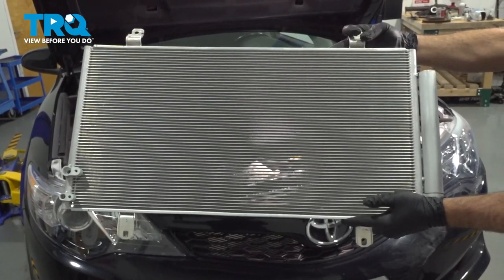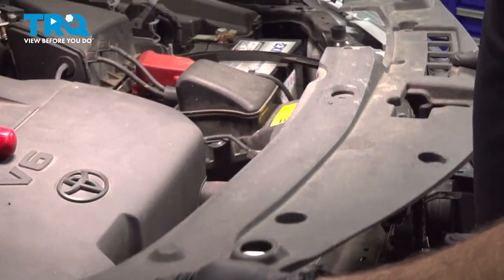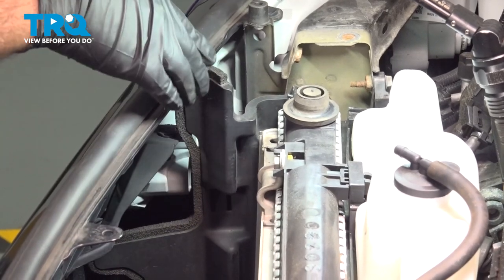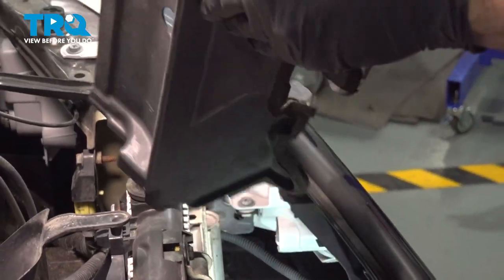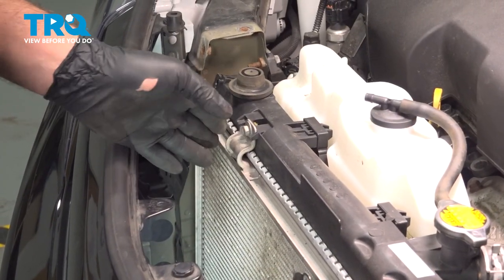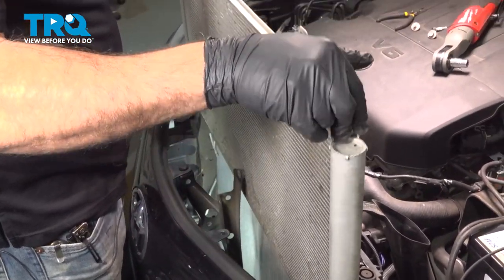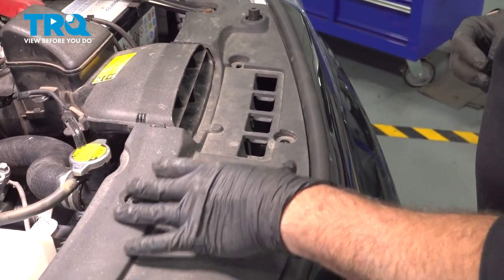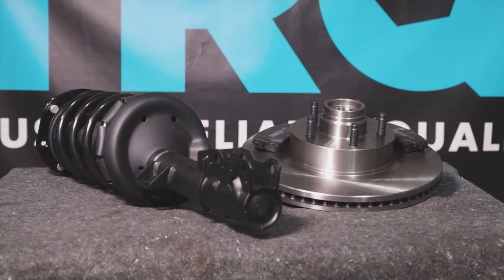How to Replace A/C Condenser and Receiver Drier Assembly 2012-2017 Toyota Camry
This video shows you how to install an AC condenser on your 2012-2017 Toyota Camry.

A punctured, clogged, rusted, or damaged AC condenser will affect the efficiency and temperature levels of your car or truck's air conditioning.

This repair was done on a 2013 Toyota Camry SE 3.5L Sedan 4-Door FWD and the process should be similar on the following vehicles:
2012 Toyota Camry
2013 Toyota Camry
2014 Toyota Camry
2015 Toyota Camry
2016 Toyota Camry
2017 Toyota Camry

• Safety Glasses